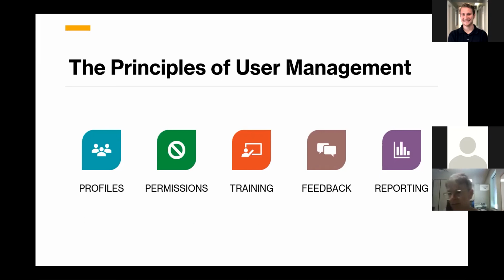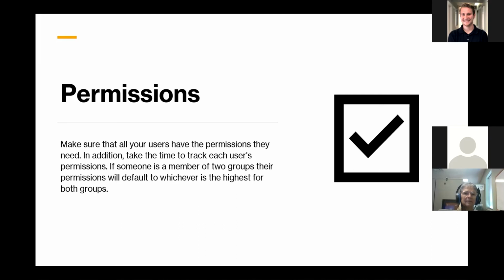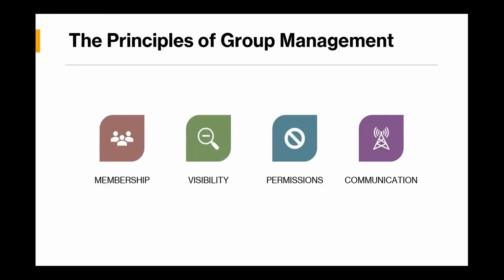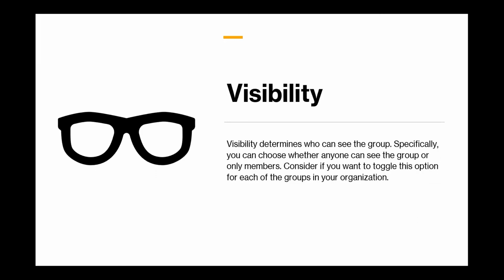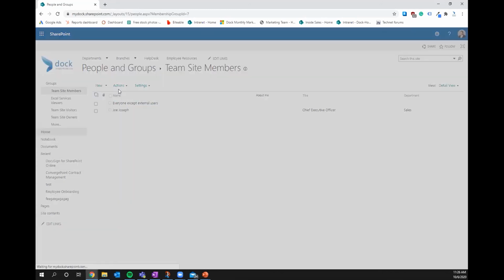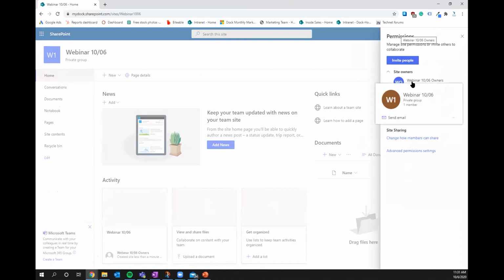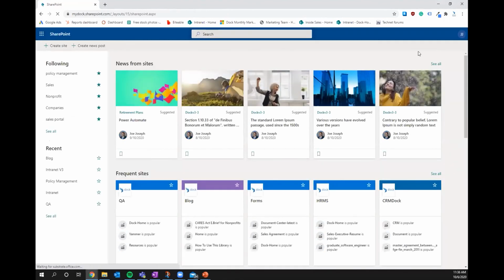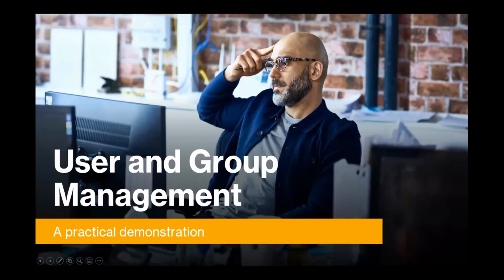SharePoint Basics Series: User and Group Management